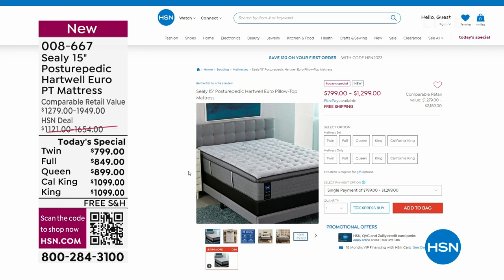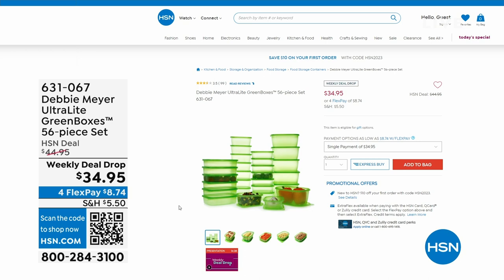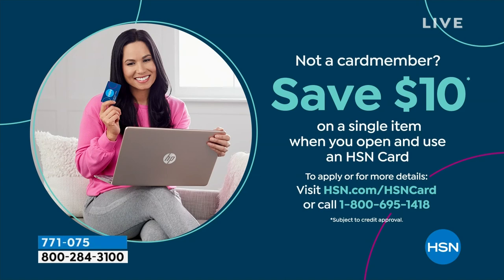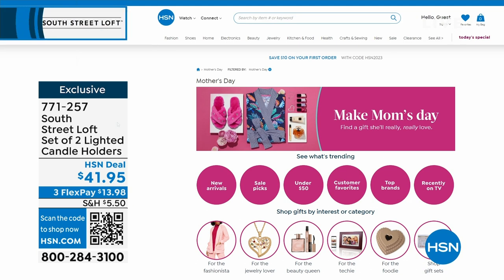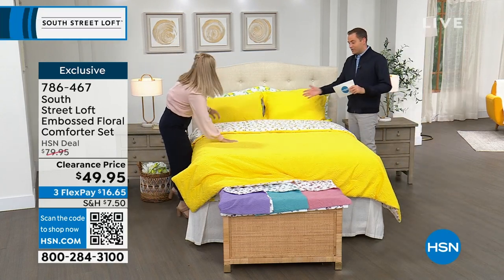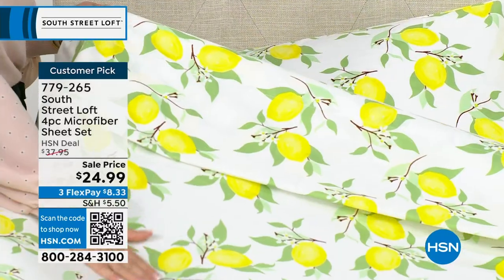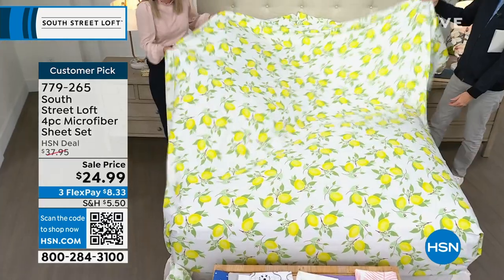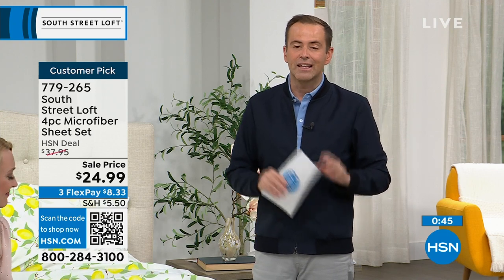HSN | Bedding Essentials featuring South Street Loft 04.21.2023 - 01 AM